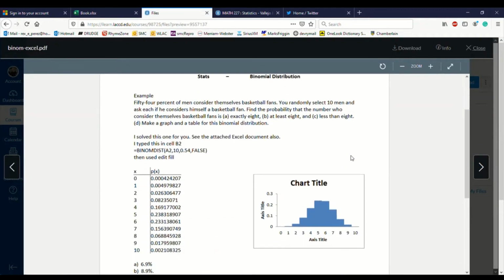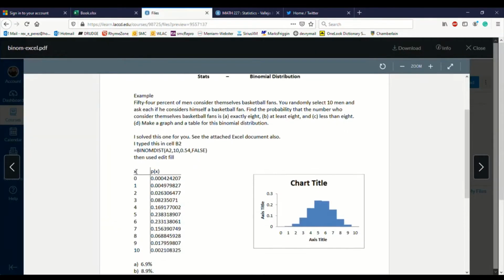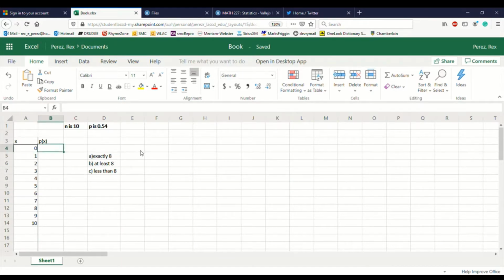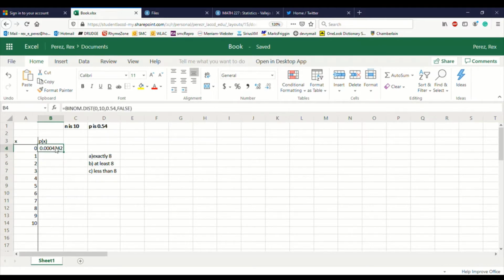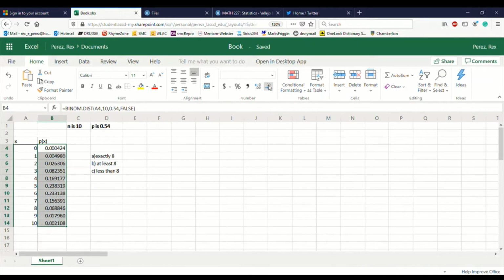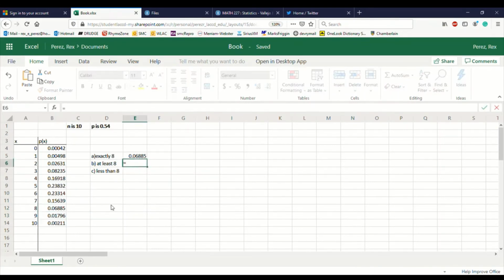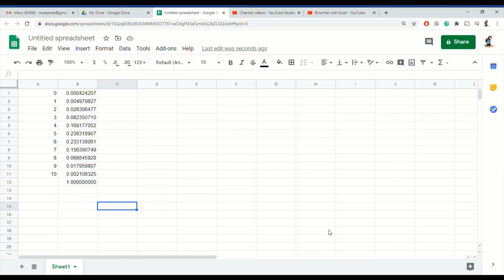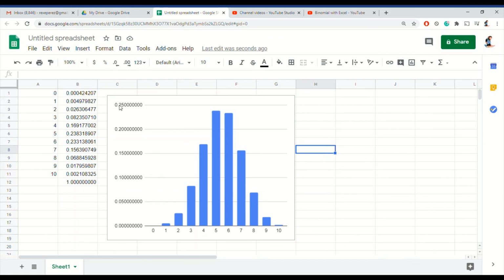binomial project w/ Excel or Google Spreadsheets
binomial project w/ Excel or Google Spreadsheets (basically the same thing)